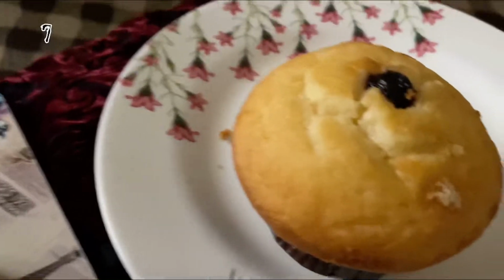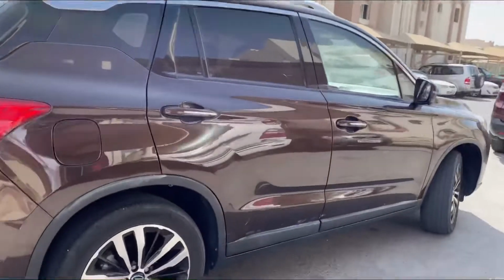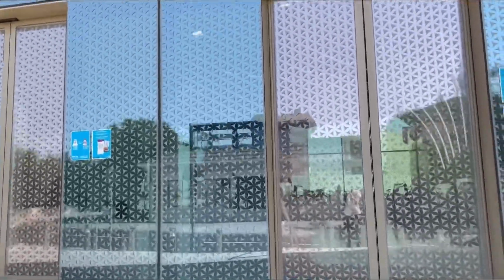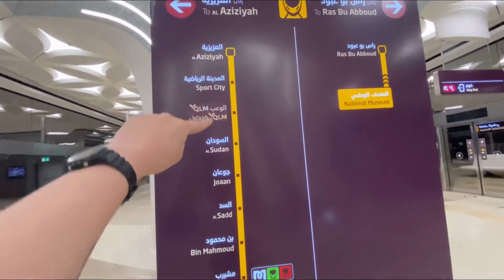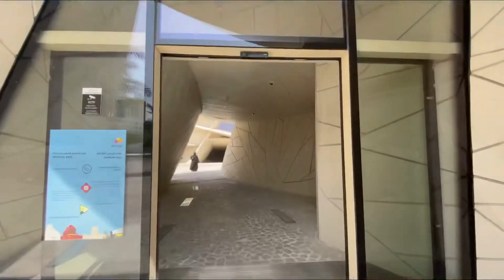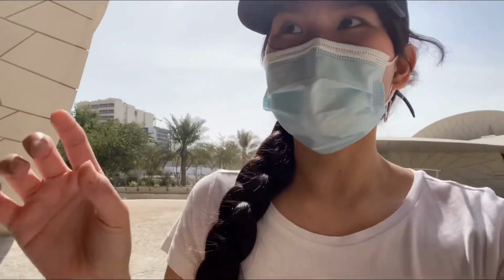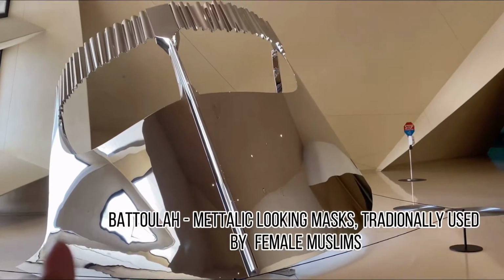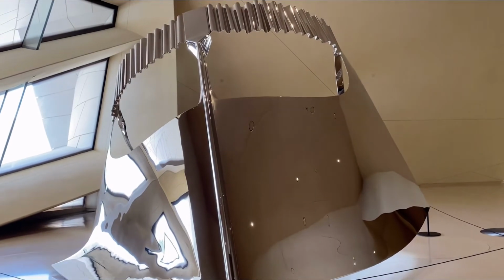National Museum of Qatar (NMOQ) -Mind Blowing Artifacts and Visual Art -Vlog# 10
The National Museum of Qatar is a national museum in Doha, Qatar. The museum opened to the public on 28 March 2019. The building, which was constructed in place of the original Qatar National Museum, was designed by architect Jean Nouvel who got his inspiration from the desert rose crystal, which can be found in Qatar. The museum site includes Sheikh Abdullah bin Jassim Al-Thani's Palace, which is the heart of the Qatari national identity.

Artist : Tomppabeats
Album :  unknown

Song:   Clouds
Album :  unknown

Artist : Dan Henig
Album :  unknown

Artist : Nomad
Album :  Uknown

Song:   A$AP Rocky x Pink Floyd Type Beat 'Virute' (prod. by Tape$)
Artist : A$AP Rocky
Artist : Pink Floyd
Album :  Uknown

Artist : Jeff Kale
Album : Beats For You
Licensed to
YouTube By:

Any content recommendation?